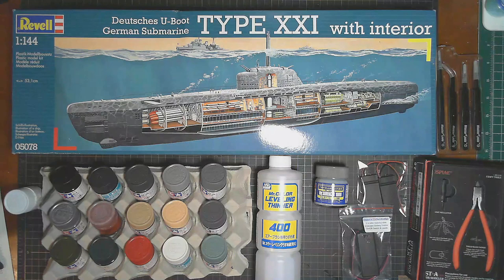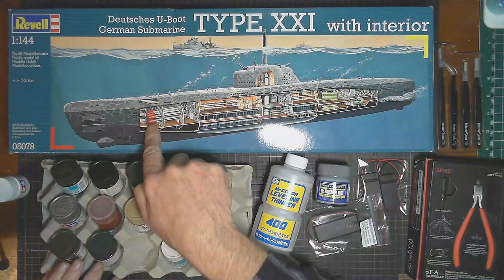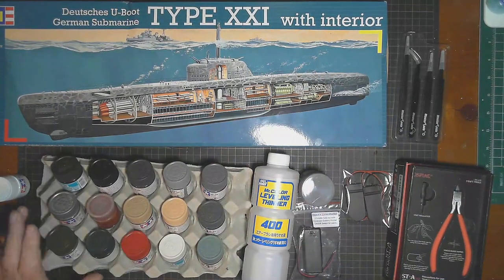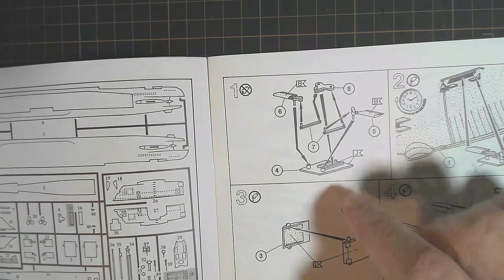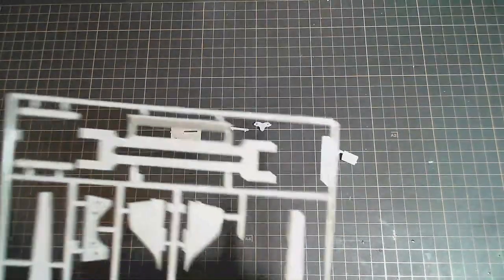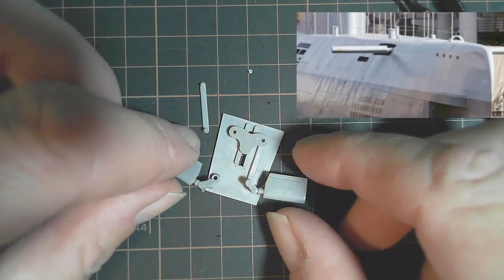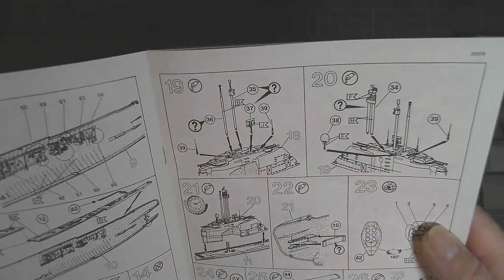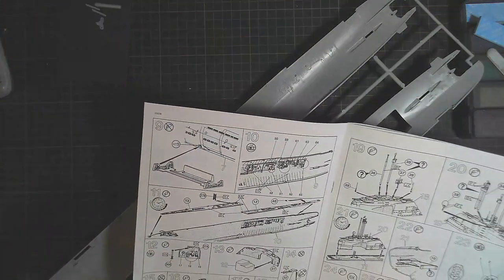Revell Submarine Type XXI With Interior 1/144 Scale Build Part 1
* ABOUT ME
* MANUFACTURES
Trumpeter
Tamiya
Revell
FlyHawk
Bandai
Academy
Airfix
* PLEASE HELP